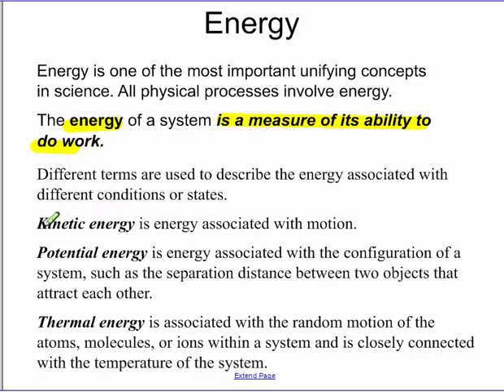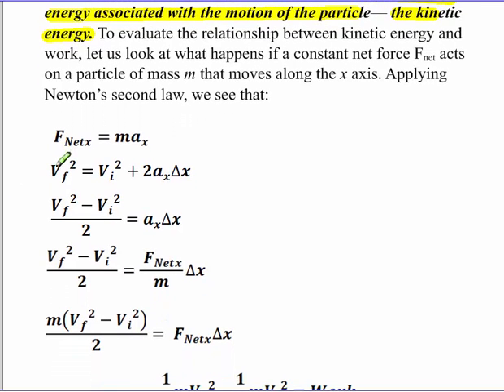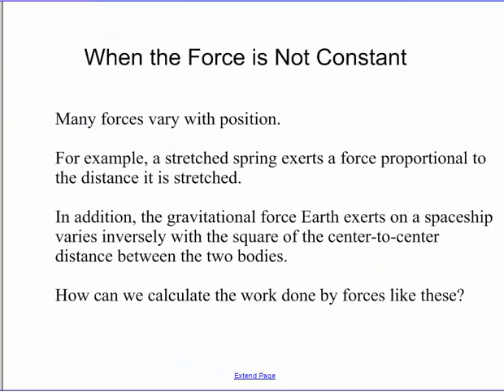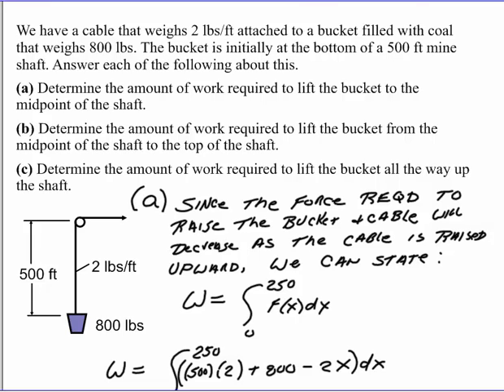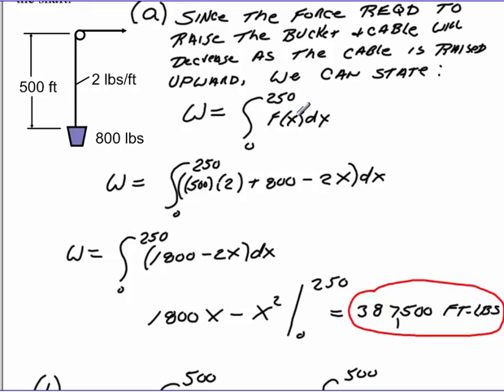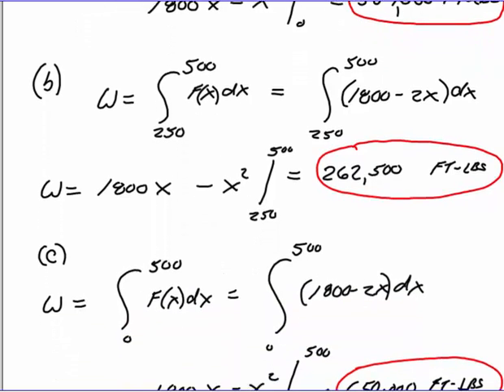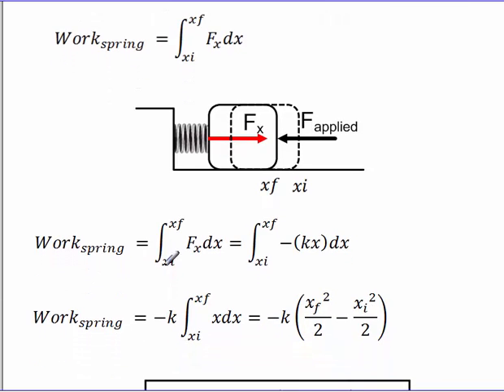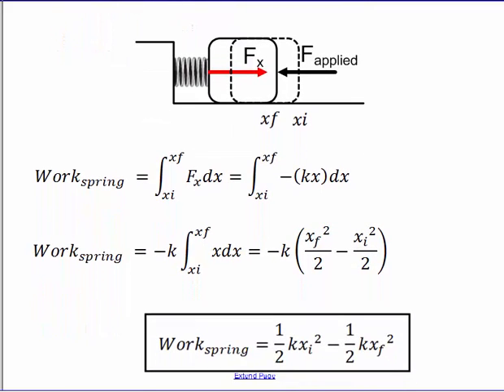AP Physics: Lesson on Energy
Short Lesson on Energy